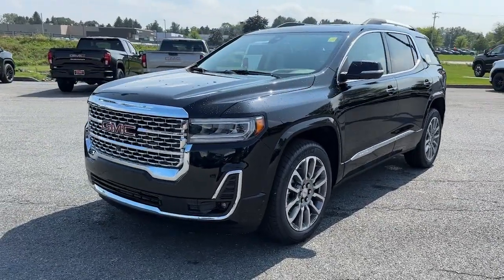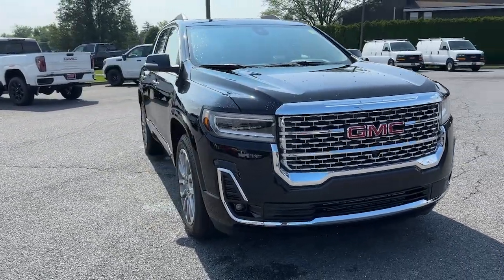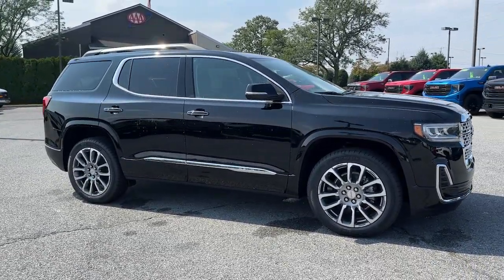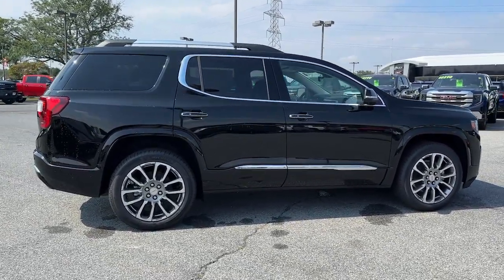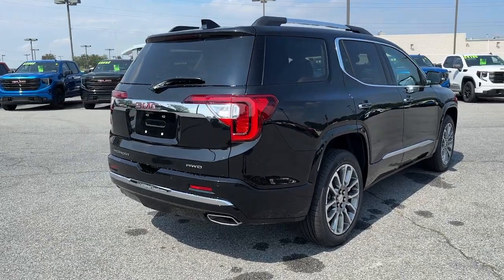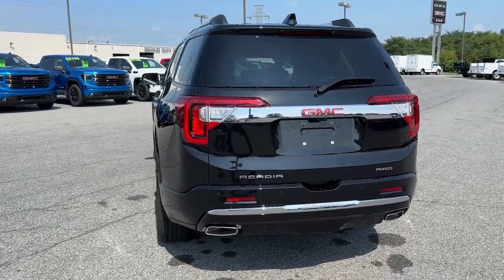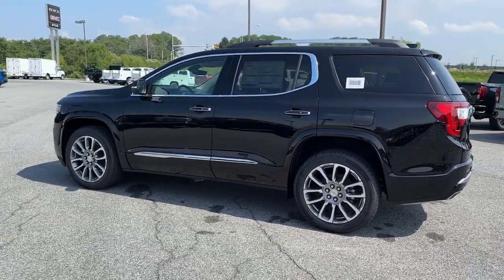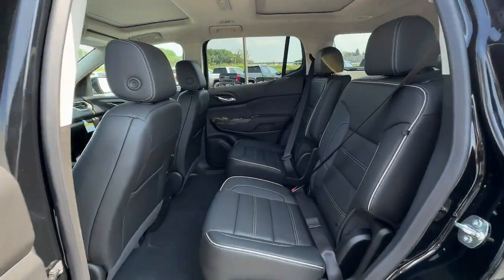2023 GMC Acadia Easton, Allentown, Bethlehem, Hellertown, PA, Phillipsburg, NJ 230100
Ebony Twilight Metallic New 2023 GMC Acadia Denali available in Easton, Pennsylvania at Star Buick Easton. Servicing the Allentown, Bethlehem, Hellertown, PA, Phillipsburg, NJ area.